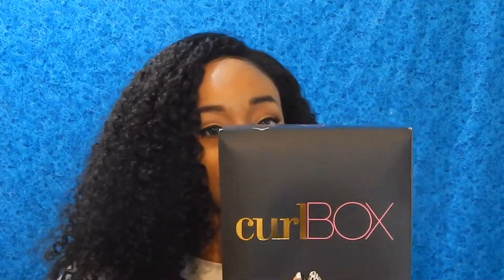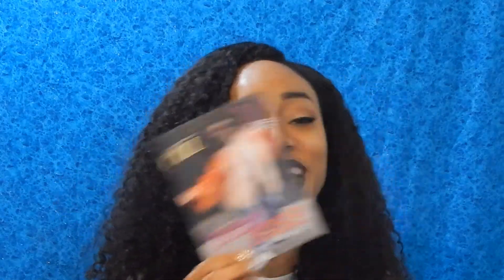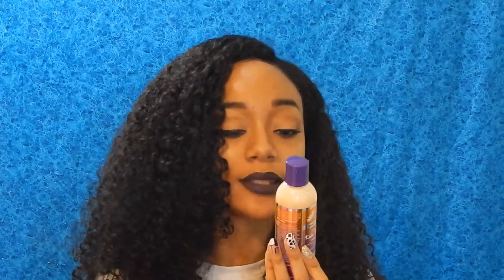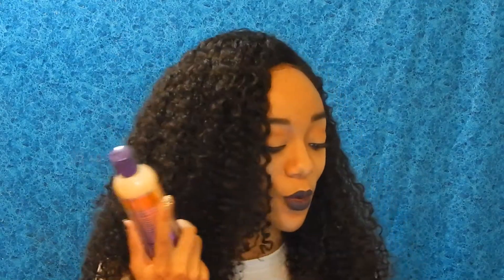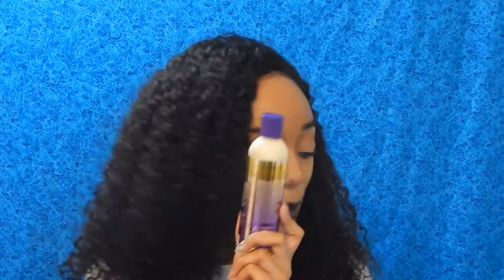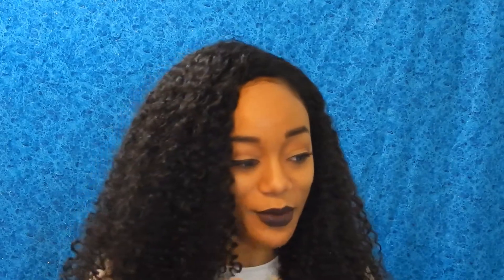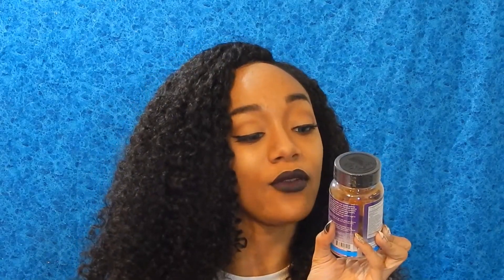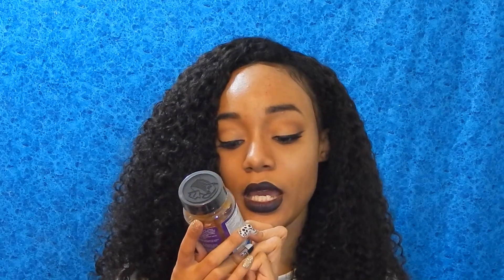CURLBOX KIDS JANUARY 2017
Watch me unbox the curl box kids for the month of january